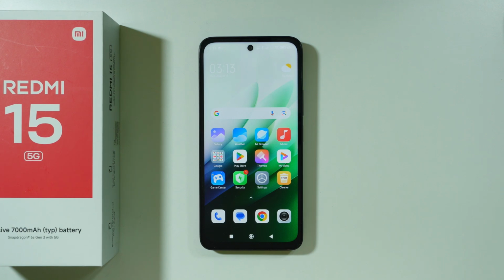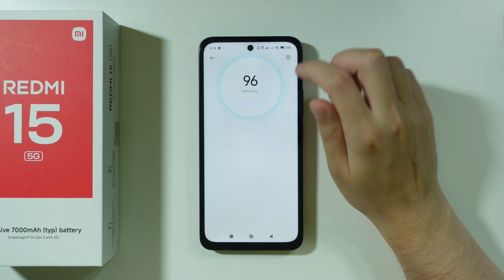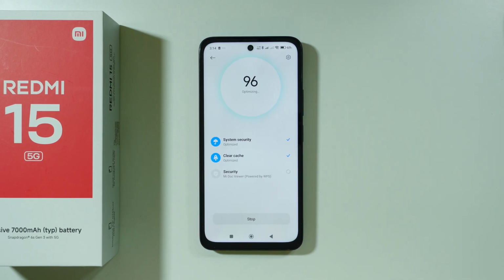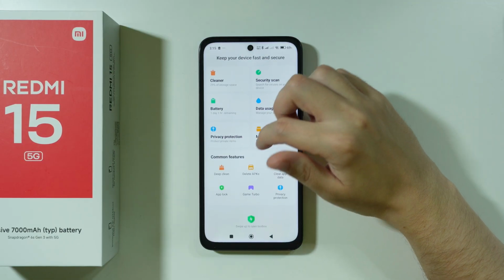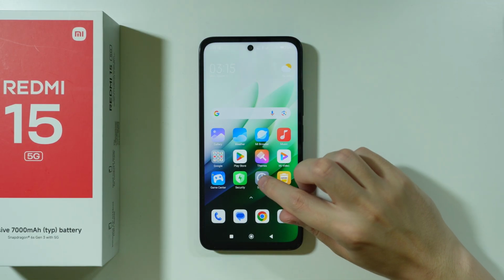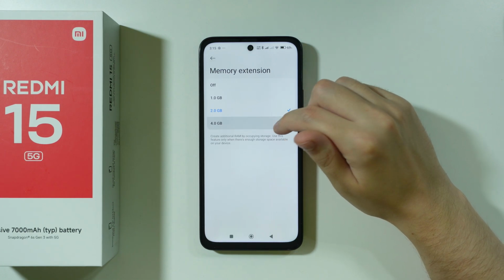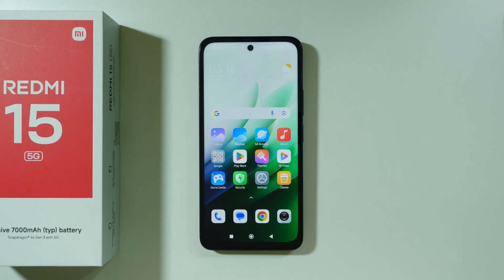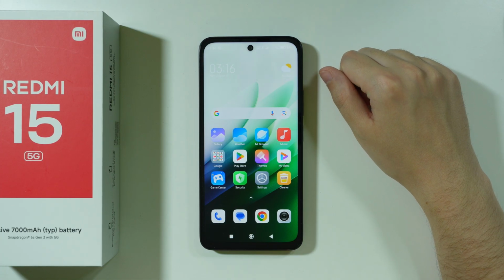Redmi 15: How to Boost Speed (Speed Up Phone)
Is your Redmi 15 running slow? In this video, we show you proven methods to boost your phone's speed and optimize performance. Learn how to clear cache, disable background apps, and adjust animation settings for faster operation. We'll also demonstrate advanced tweaks in developer options and maintenance tools that can significantly improve responsiveness. Watch now to revive your Redmi 15's speed with these easy performance-enhancing techniques!